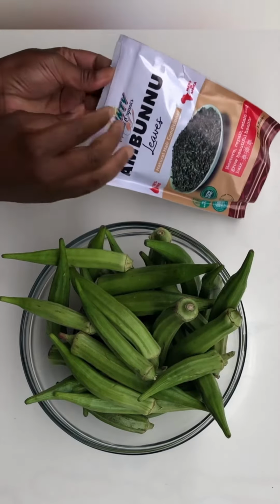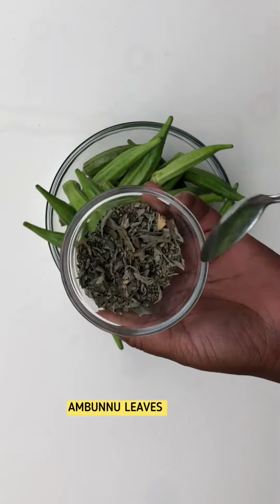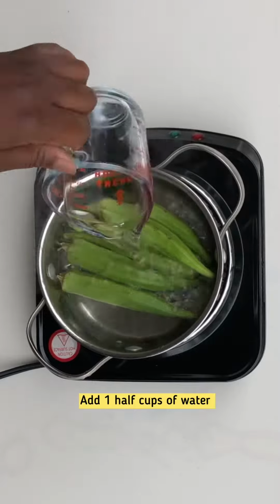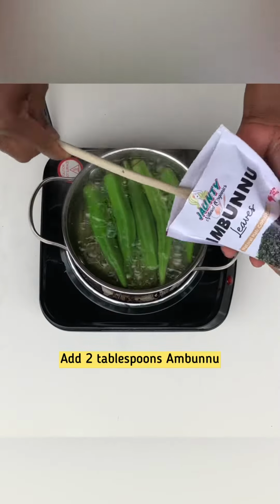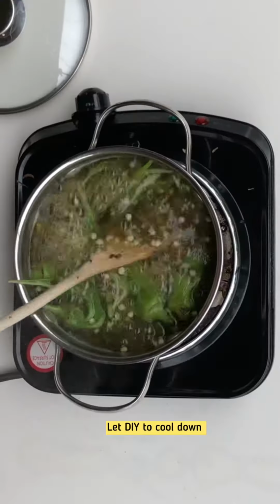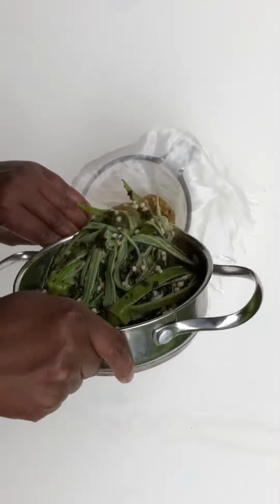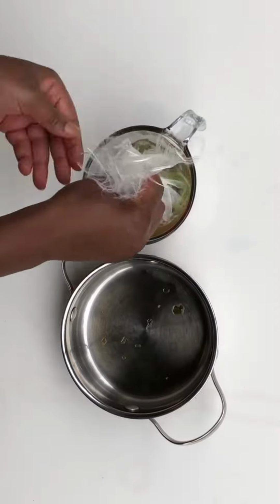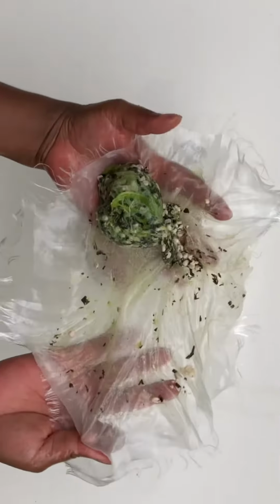Okra and Ambunu DIY Natural Hair | Three in One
Hello everyone and welcome to SoniaChic95
DIY Natural Hair.

I tried using okra and Ambunu on my 4c natural hair to detangle and style,this is a tutorial for those of you who looking for a natural hair diy product that works wonders,

Alright so I did used Ambunu by it self and it is a deal breaker for my natural hair,my 4c and 4b natural hair loves it,

Well since I love making DIYS Natural Hair products so I decided to mix it with okra and love it even better.

AMBUNNU LEAVES BENEFITS

What is Ambunnu Herbs?
Ambunnu herbs is from Chad African,which is my kid middle name,alright back to Ambunnu-

It has been used as an ancient herbs for and detangling and cleansing the hair plus good for moisturizing the hair also

Ambunnu can also be use as shampoo
because it has the ability to naturally
cleanse the scalp.

BENEFITS OF OKRA IN HAIRCARE GROWTH

Okra rich in nutrients that promotes hair growth,it contains Vitamin A,C and K, calcium,potassium.

These nutrients helps to moisturize the hair and speed up hair growth and get rid of dandruff in the hair.

Okra is essentially made up of 90% water,which is great to impart moisture and hydration into your natural hair. Okra is also 2% protein which is beneficial to maintaining the moisture-protein balance of natural hair,

Please consider subscribing and tapping that bell notification button,when you do.It will helps this channel a lot.Feel free to leave any questions in the comment section down below.I always make sure to answer everyone’s questions especially whenever it comes to DIY

ABOUT
Name: SONIA
Hair :Type 4c & 4b
Location: Houma Louisiana,USA
Ethnicity: Liberian America
Children: Two Boys
Martial Status: Married

STAY UP TO DATE WITH ME ON

A special Shout out to my new and existing subscribers thank you for blessing my channel YOU’RE AWESOME ♡

Please leave a request down below on what kind of DIY Natural Hair Videos you want to see on this channel,oh well because I really like sharing DIYS Natural Hair Tutorials